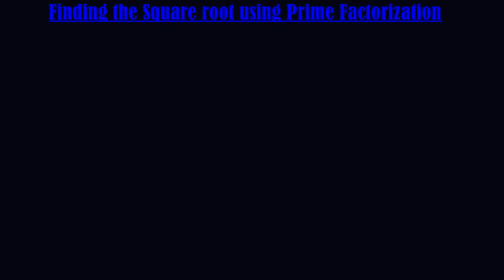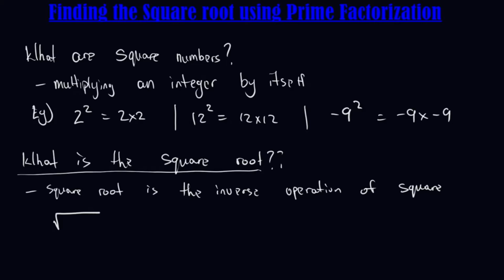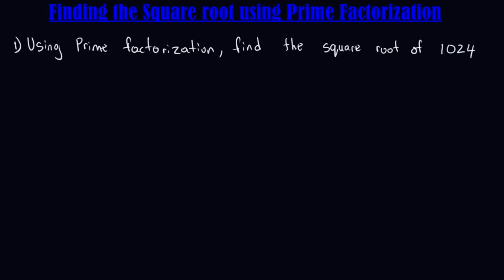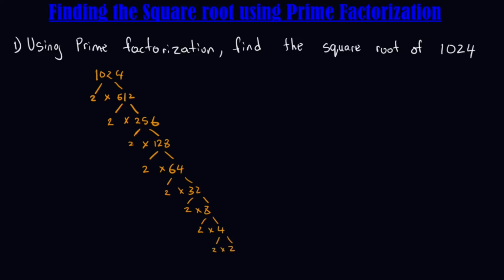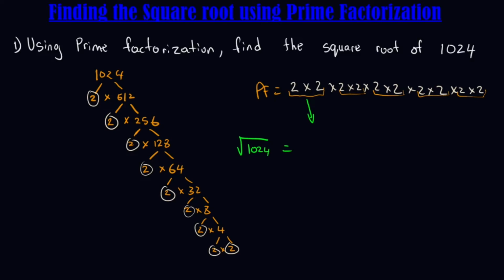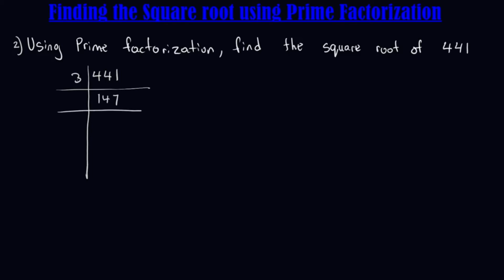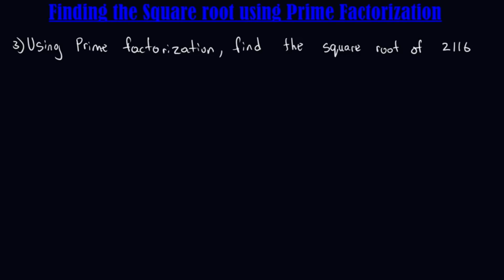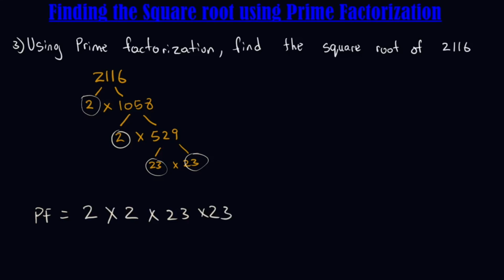Finding the Square root of numbers using Prime Factorization | Math | The Tutoring Hub JA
This tutorial video will explain how to find the square root of numbers without using a calculator.
There are a few requisite skills needed to fully grasp this concept including basic operations with whole numbers and prime factorization.